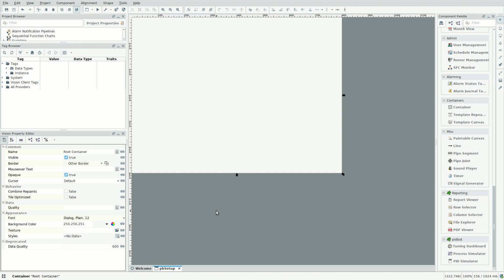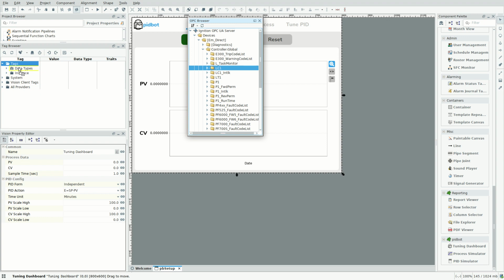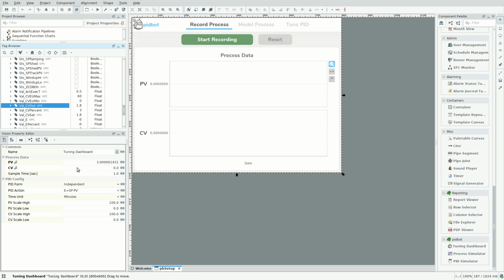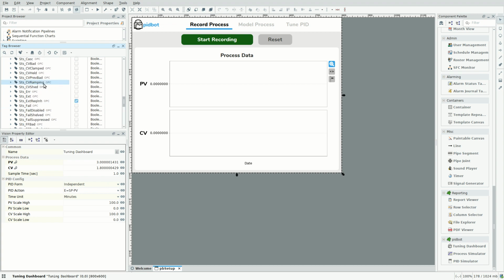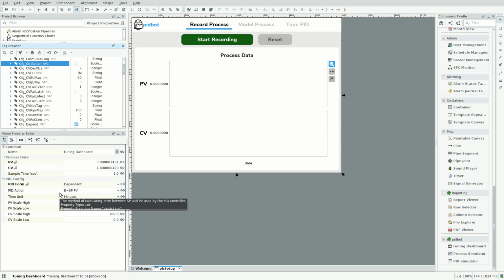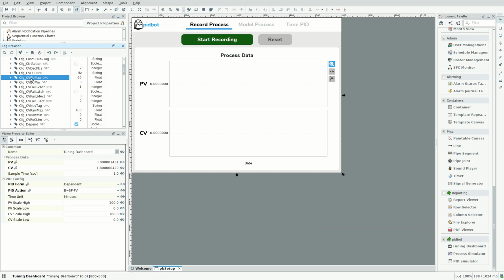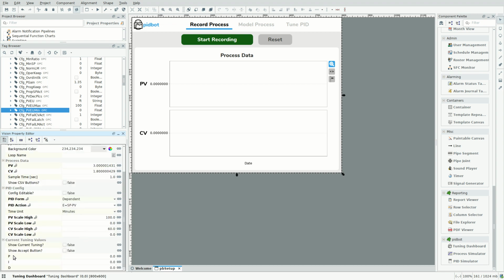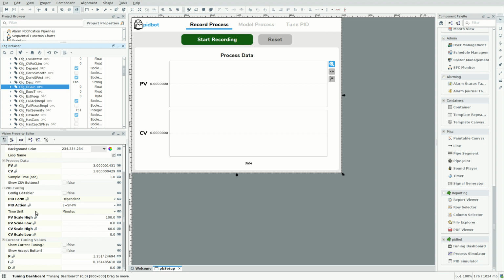Tuning Dashboard Setup for PlantPAx P_PIDE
PID Tuning Dashboard configuration using the pidbot module for Ignition by Inductive Automation® with the P_PIDE AOI from Rockwell Automation's PlantPAx® library.

Basic properties of the Tuning Dashbord component are bound to a P_PIDE tag in the Ignition Designer.  After the binding is complete, the Tuning Dashbord component is ready to use for PID tuning.